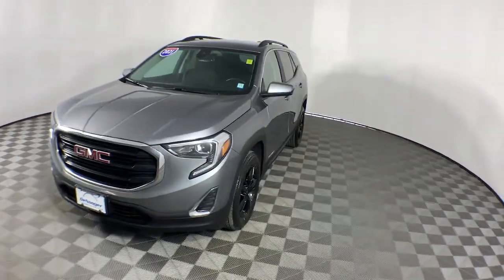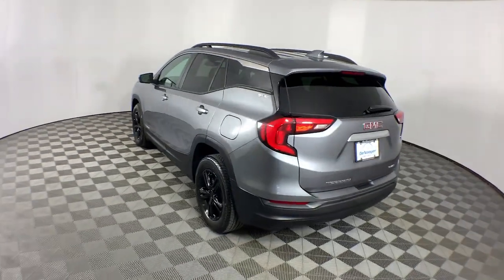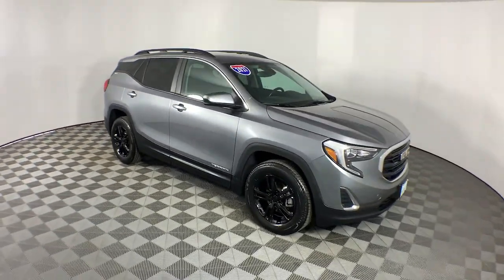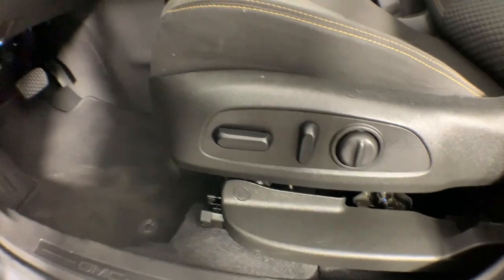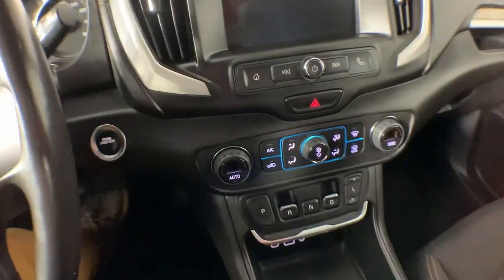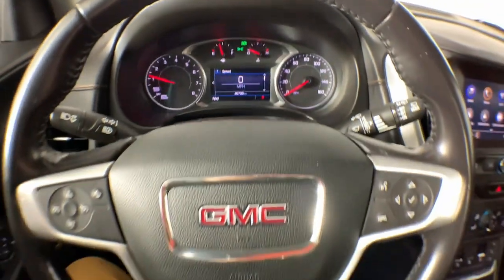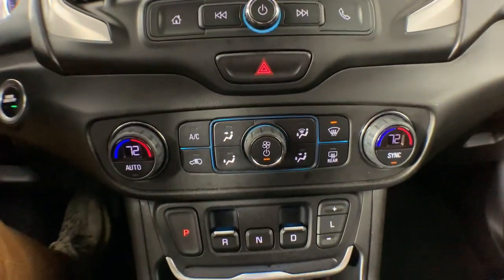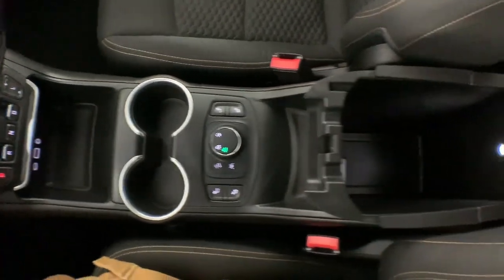2021 GMC Terrain Colonie, Albany, Saratoga Springs, Clifton Park, Schenectady, NY P13075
Satin Steel Metallic Used 2021 GMC Terrain SLE available in Colonie, New York at DeNooyer Chevrolet. Servicing the Albany, Saratoga Springs, Clifton Park, Schenectady, NY area.

DeNooyer Chevrolet
127 Wolf Road

CARFAX One-Owner. Clean CARFAX. Satin Steel Metallic 2021 GMC Terrain SLE AWD 9-Speed Automatic 1.5L DOHC ***CLEAN CARFAX*** ***ONE OWNER TRADE*** AWD 2 USB Data Ports w/Auxiliary Input Jack 3.47 Axle Ratio 4-Way Manual Drivers Seat 4-Way Manual Front Passenger Seat 4-Wheel Disc Brakes 6 Speakers 6-Speaker Audio System Feature 8-Way Power Driver Seat Adjuster ABS brakes Air Conditioning Alloy wheels AM/FM radio Apple CarPlay/Android Auto Auto High-beam Headlights Auto-dimming Rear-View mirror Bluetooth For Phone Brake assist Bumpers: body-color Compass Delay-off headlights Driver & Front Passenger Heated Seats Driver Convenience Package Driver door bin Driver vanity mirror Dual front impact airbags Dual front side impact airbags Dual-Zone Automatic Climate Control Electronic Stability Control Emergency communication system: OnStar and GMC connected services capable Exterior Parking Camera Rear Four wheel independent suspension Front anti-roll bar Front Bucket Seats Front Center Armrest Front reading lights Fully automatic headlights Heated door mirrors High-Intensity Discharge Headlights Illuminated entry Lane Departure Warning System License Plate Front Mounting Package Low tire pressure warning Occupant sensing airbag Outside temperature display Overhead airbag Overhead console Panic alarm Passenger door bin Passenger vanity mirror Power door mirrors Power Driver Lumbar Control Power steering Power windows Preferred Equipment Group 3SA Premium Cloth Seat Trim Radio data system Radio: GMC Infotainment Audio System w/7 Display Rear anti-roll bar Rear seat center armrest Rear window defroster Rear window wiper Remote keyless entry Remote Start Roof-Mounted Luggage Rack Black Side Rails Security system Speed control Speed-sensing steering Split folding rear seat Spoiler Steering wheel mounted audio controls Tachometer Telescoping steering wheel Tilt steering wheel Traction control Trip computer Variably intermittent wipers Wheels: 17 x 7 Silver Painted Aluminum AWD.brbrPlease reach out to schedule an appointment for a viewing @ 25/28 City/Highway MPG